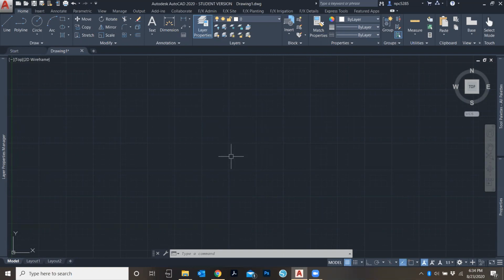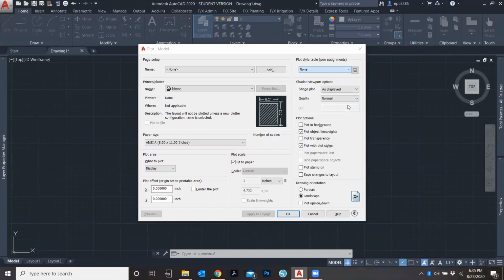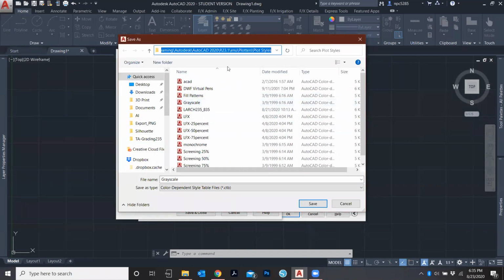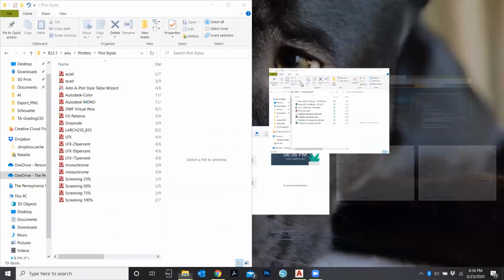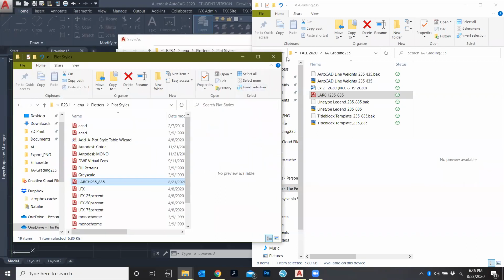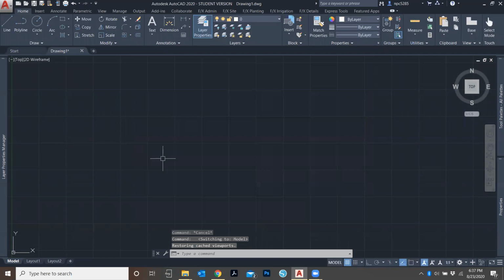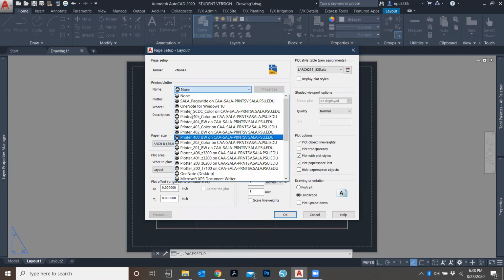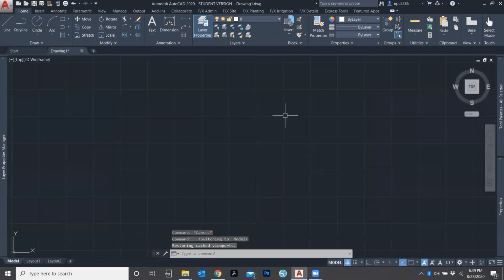AutoCAD Tutorial#2 Load Plot Style/ctb to AutoCAD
File: LARCH235 835.ctb